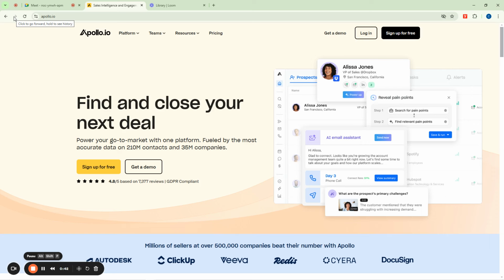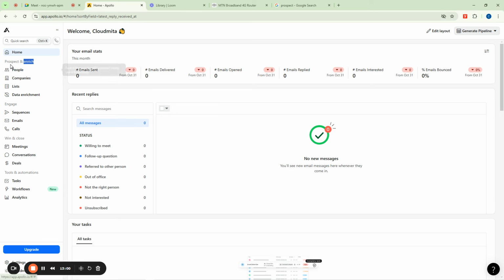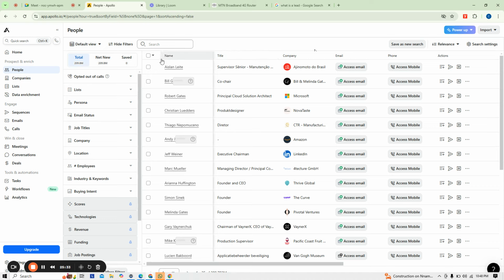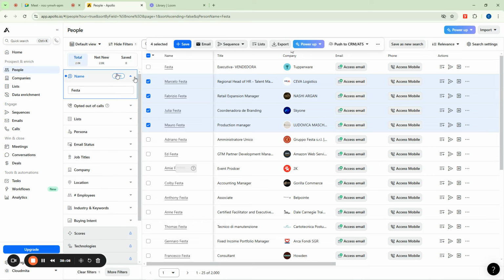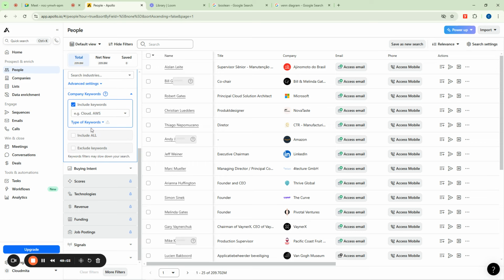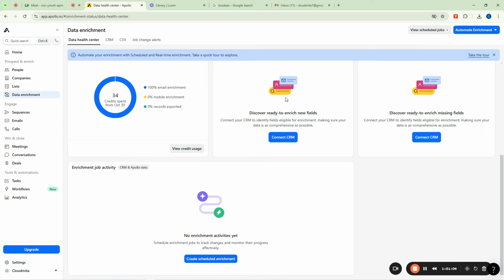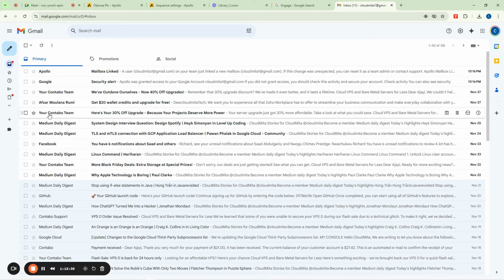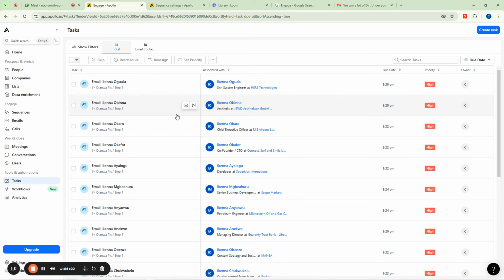Apollo io Tutorial Recordings